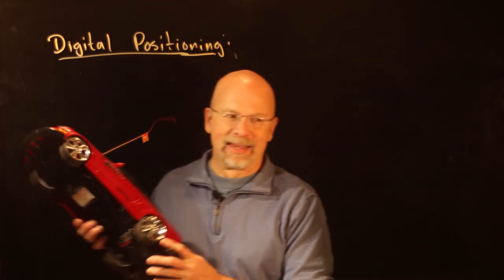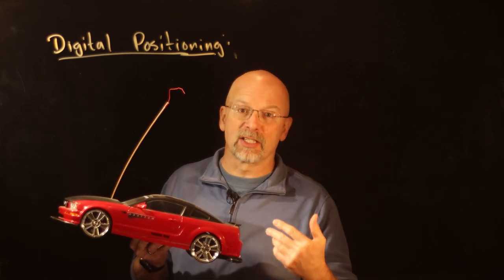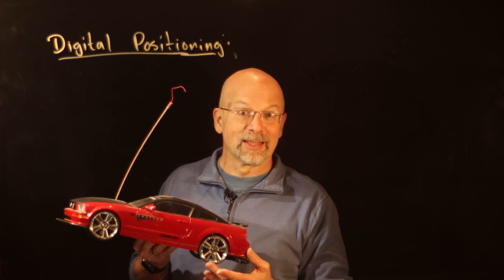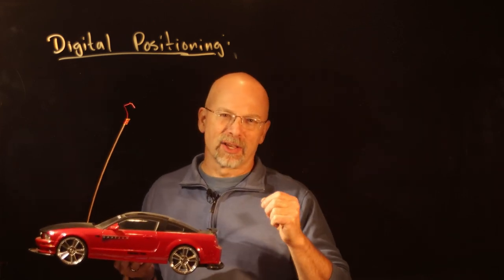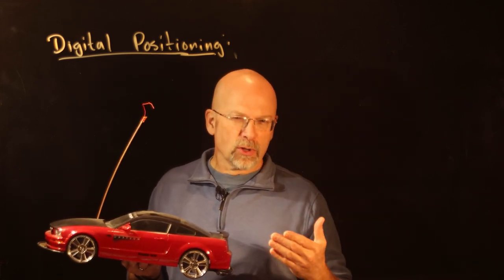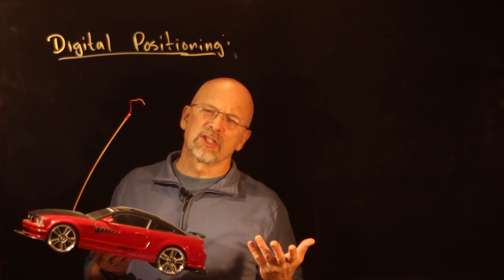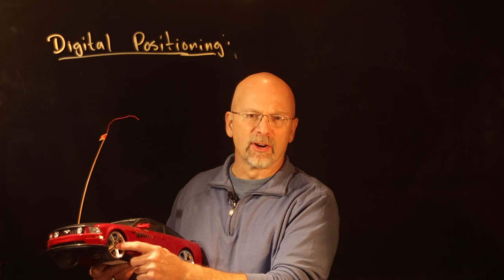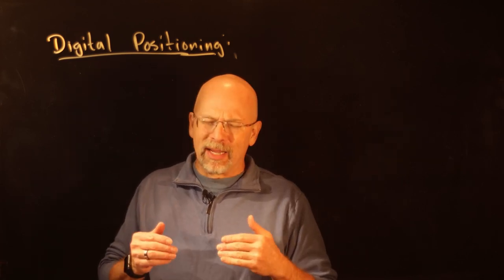Intro to Positioning with Digital Motors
The majority of position control is performed rotationally. Most rotation is performed with motors, some of which are digitally controlled. This video examines four types of motors: DC motors, brushless DC (BLDC) motors, stepper motors, and servos. We also disassemble an optical drive to show how three of these motors are used.